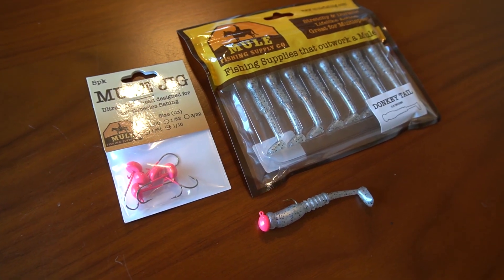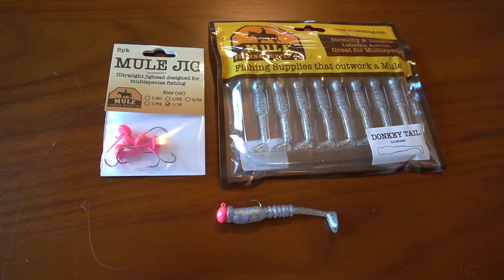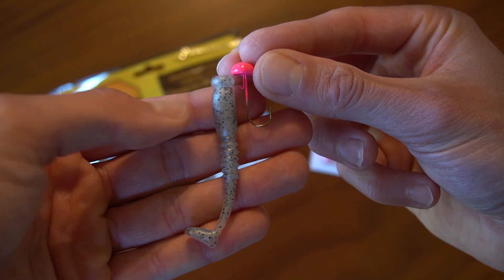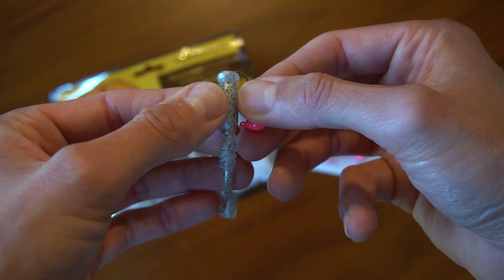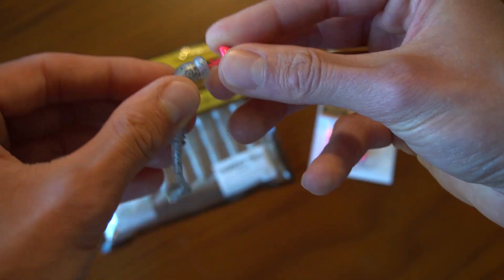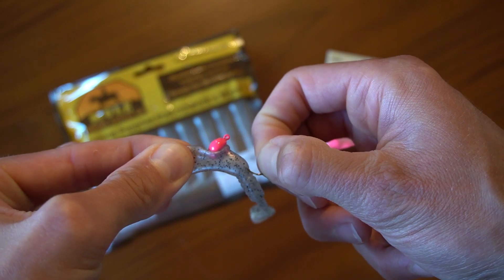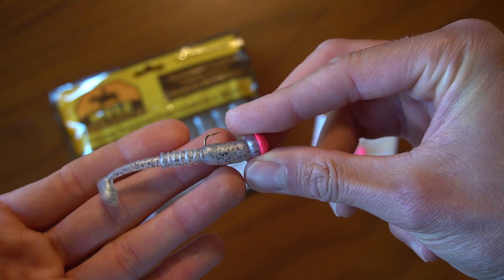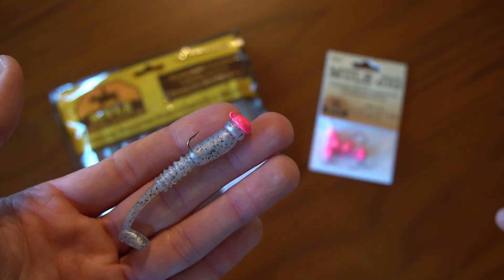How To Rig A Mule Jig & Plastic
The Mule Jig and lineup of plastics are intended to be fished together. Rigging them straight and properly will ensure your bait has the best action and catches more fish. This videos shows you how to rig a plastic on the Mule Jig properly every time.

I use a 1/16oz Mule Jig & Donkey Tail as a visual for this example however this same tutorial applies to the other sizes and plastics as well. If you use a traditional soft plastic from another company, you can simply push it up over the keeper rather than stretch it.

Best of luck out there and tight lines!